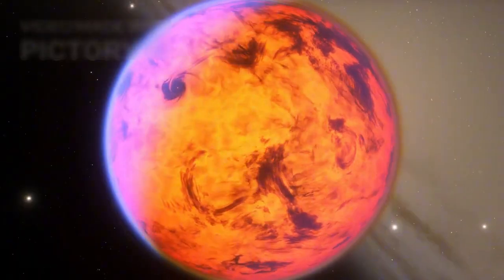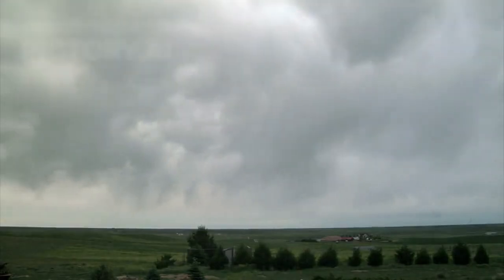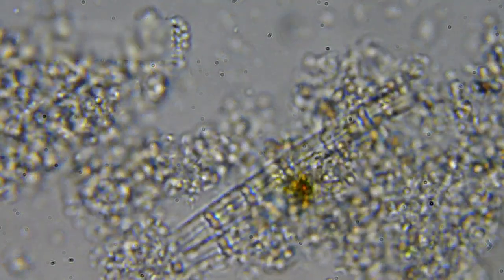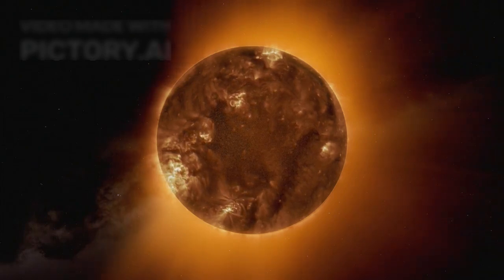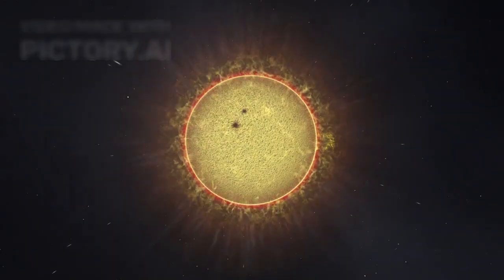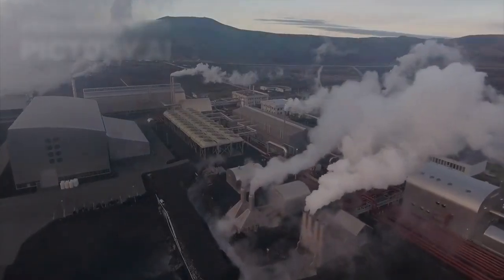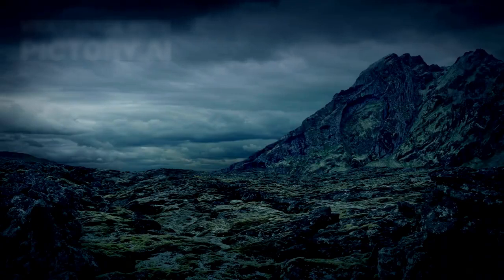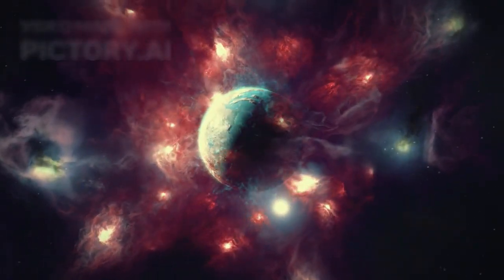Astro Vision Space knowledge Episode 31